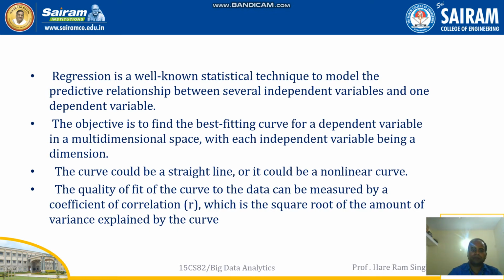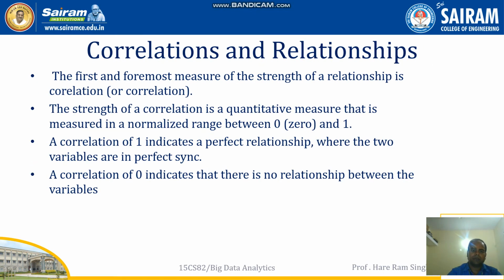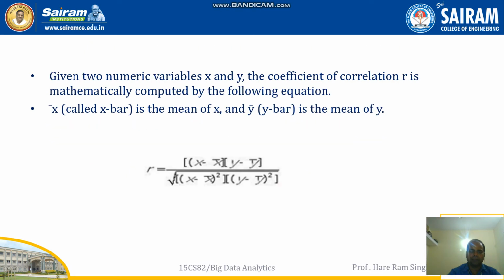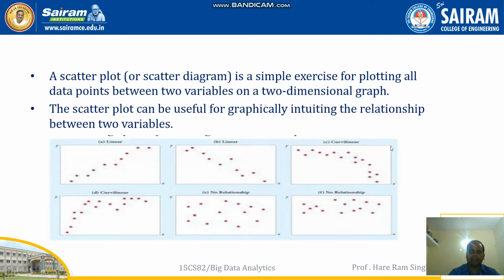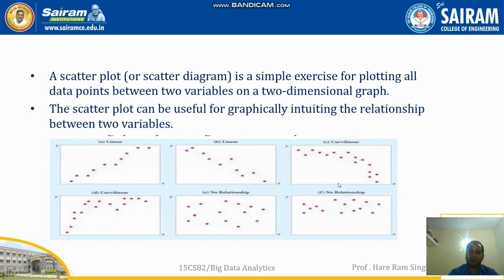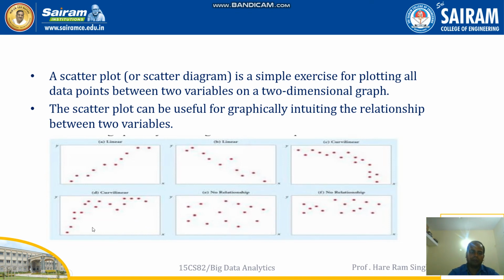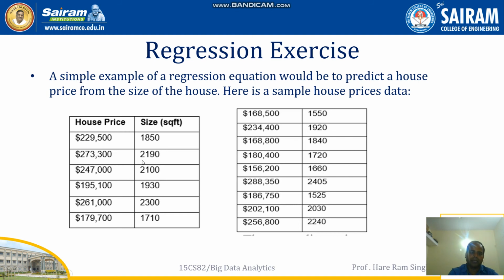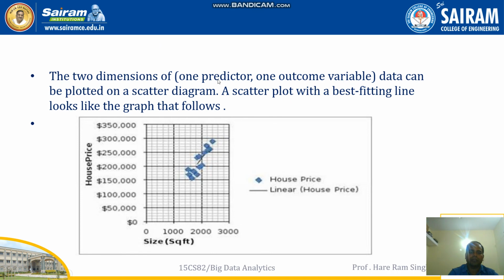Lecturevideo1_15CS82_Module4_Regression_Hare Ram Singh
This video will help you to understand regression with and example.